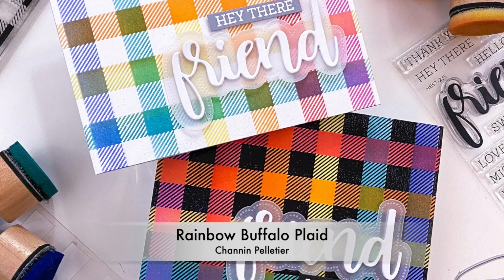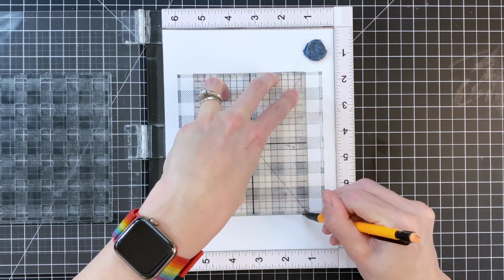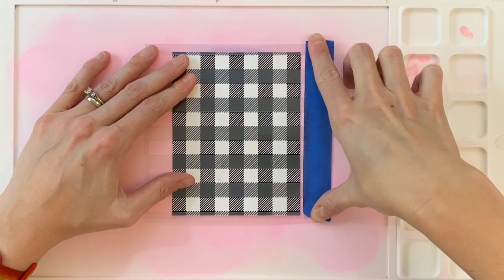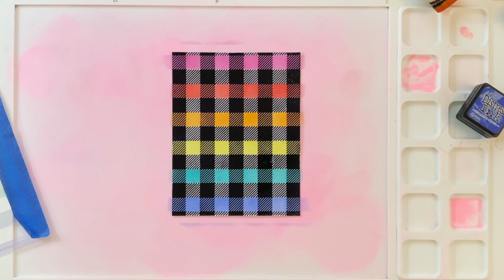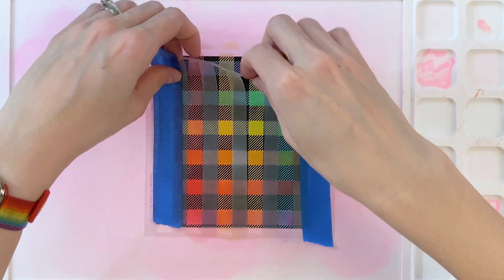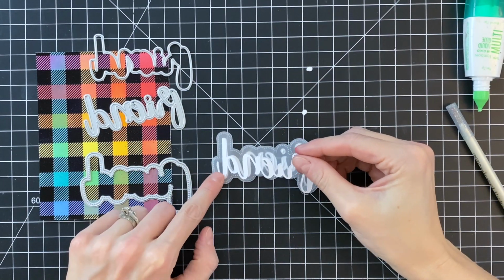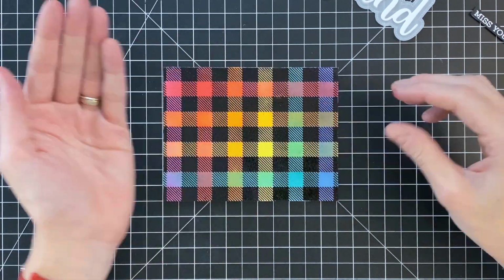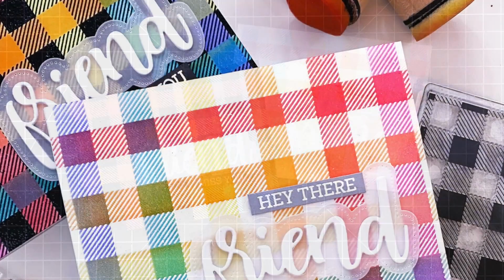Rainbow Buffalo Plaid: Combining Stencils and Stamps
In this video Channin creates a beautiful rainbow plaid by combining the Buffalo Plaid Stamp Set and Buffalo Plaid Builder Stencils. See how she layers dye ink through ink blending to create these colorful backgrounds that subtly shift from one shade to the next!

• WOW! Embossing Powder Starter Kit

• Ranger Ink - Tim Holtz - Distress Ink Pads - Mini - Squeezed Lemonade

• Ranger Ink - Tim Holtz - Distress Ink Pads - Mini - Carved Pumpkin

• Ranger Ink - Tim Holtz - Distress Ink Pads - Mini - Candied Apple

• Ranger Ink - Tim Holtz - Distress Ink Pads - Mini - Picked Raspberry

• Ranger Ink - Tim Holtz - Distress Ink Pads - Mini - Peacock Feathers

• Ranger Ink - Tim Holtz - Distress Ink Pads - Mini - Blueprint Sketch

• My Colors Cardstock - My Minds Eye - 12 x 12 Canvas Cardstock Pack - Gray Tones - 18 Pack

• Spellbinders - Artomology Collection - Platinum 6 - Die Cutting and Embossing Machine - Deep Sea